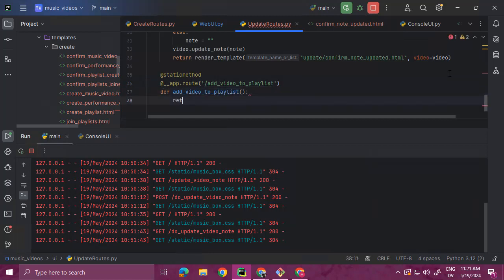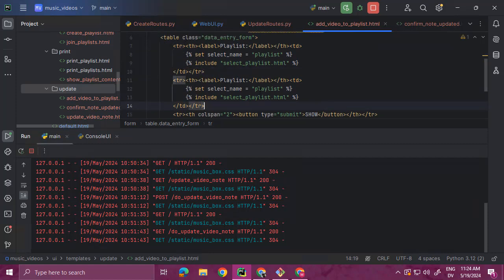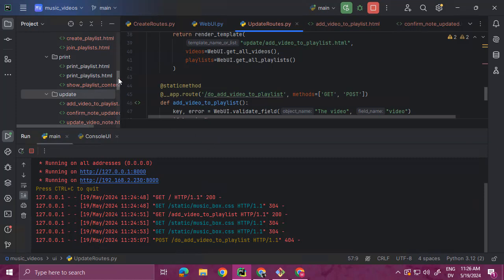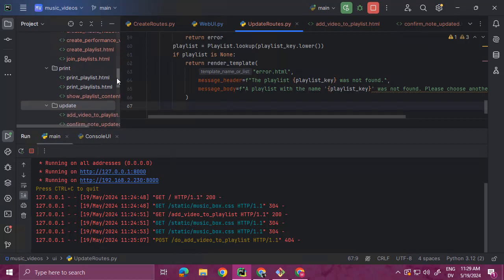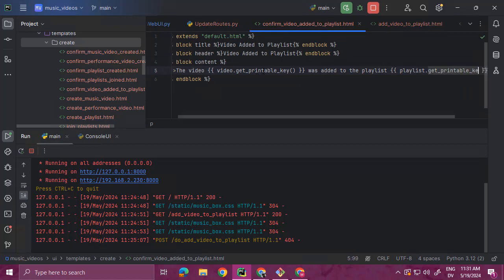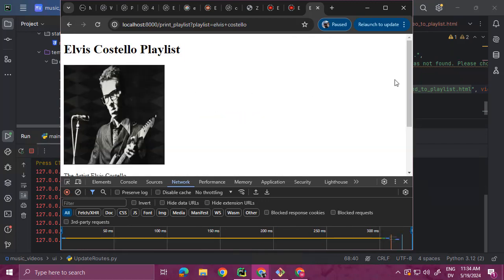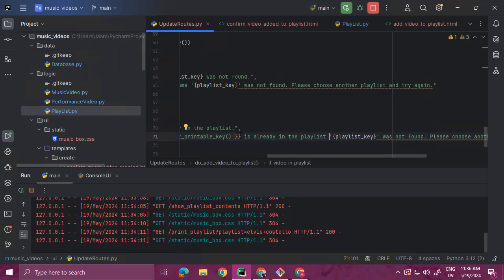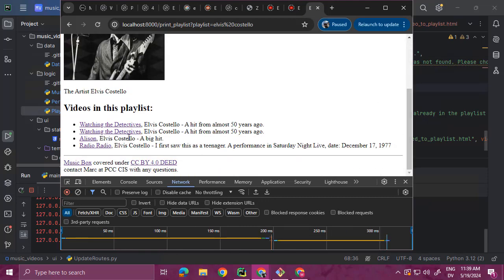233Y Web Add Video to Playlist